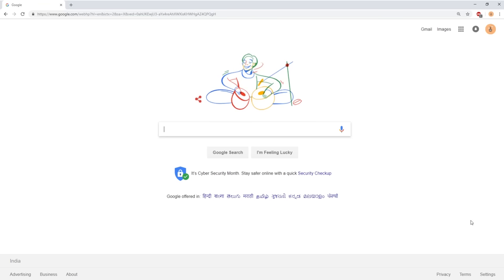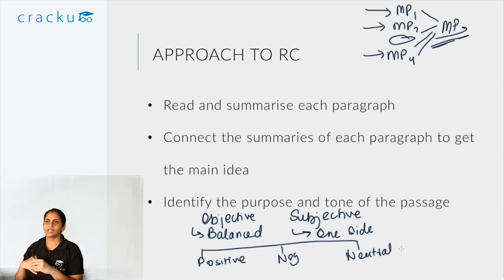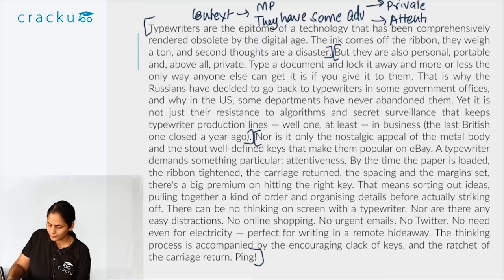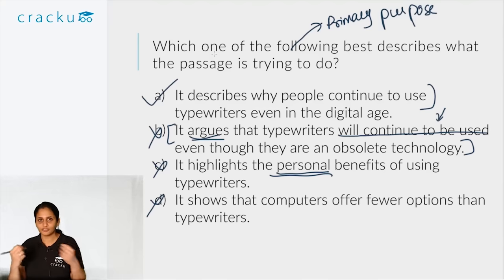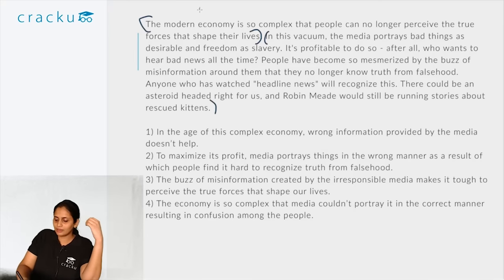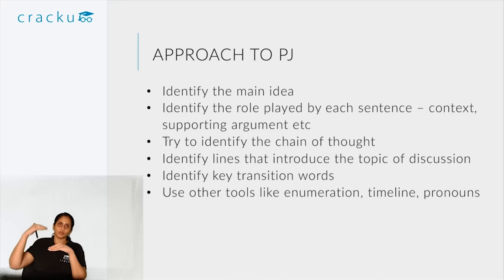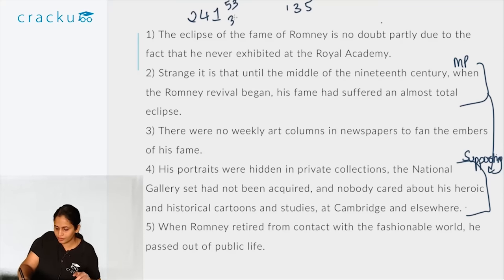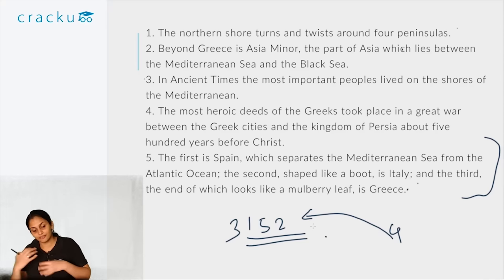CAT 2024 Complete VARC Revision in 45 Minutes | Covers All Verbal Ability Topics For CAT Exam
Master complete CAT VARC in just 45 minutes. Learn complete Verbal Ability and Reading Comprehension for CAT in a single video. Learn CAT VARC Concepts of Reading Comprehension, Para-Jumbles, Para-Completion, Para-Summary, Out Of Context.